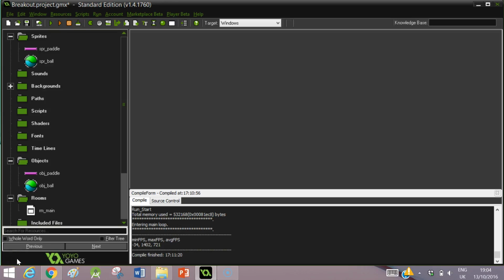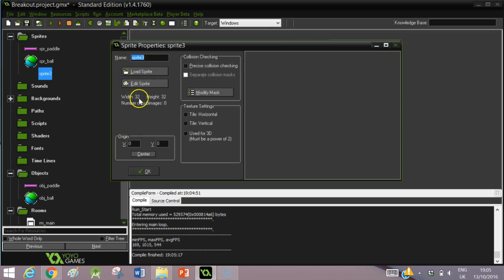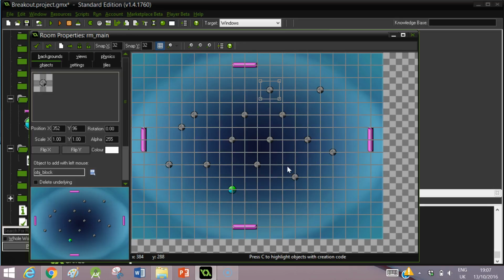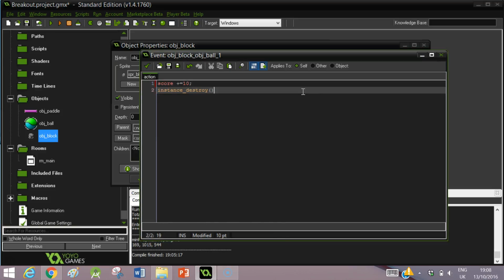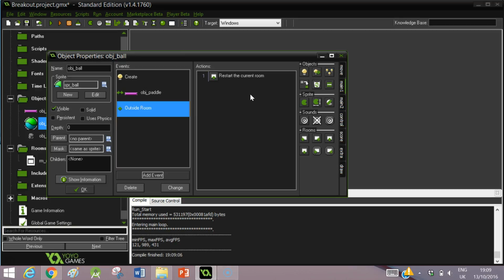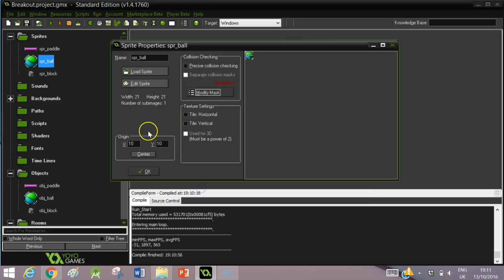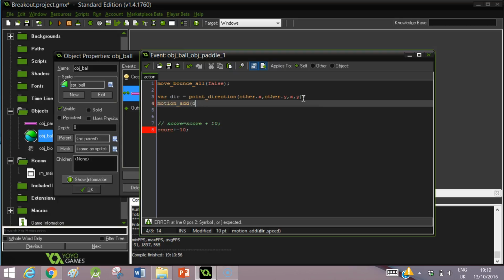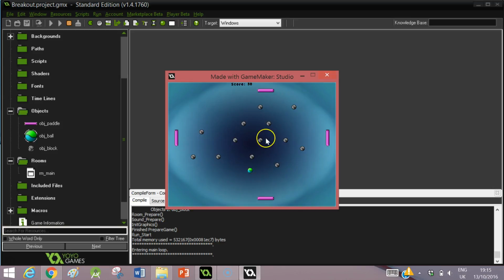4-GamePlay (Part 2)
In this video we add a grid of blocks to the game, we restart the room when the ball goes out, and we correct the angle that the ball hits the paddle, to make the game more playable.